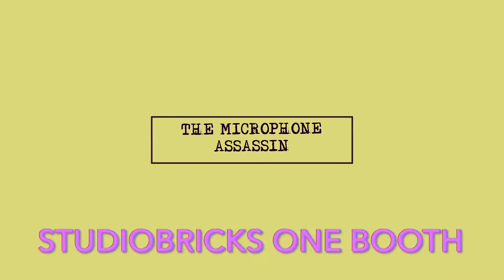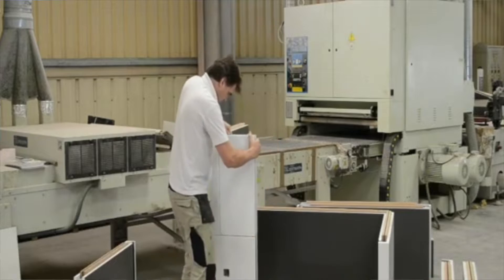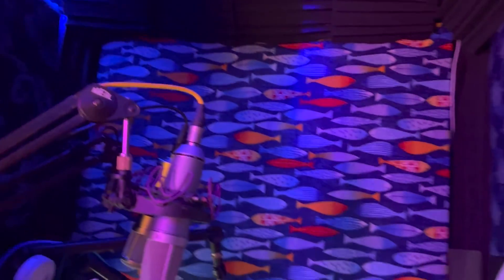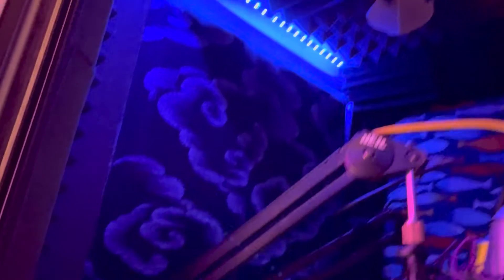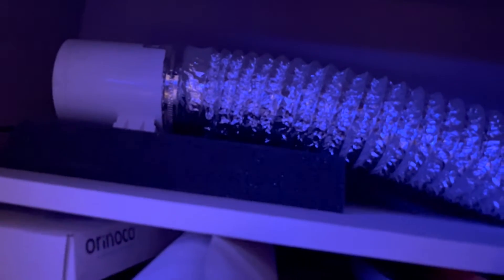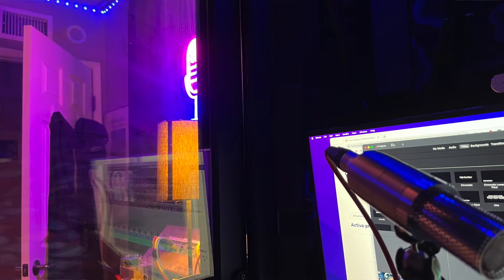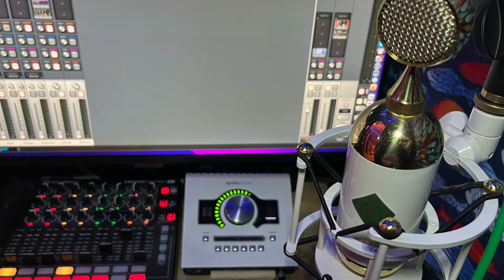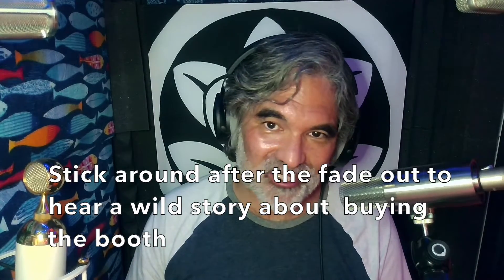My StudioBricks One Booth for VO - A Closer Look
PhoenixBT asked for a closer look at my Studiobricks booth setup. I bought it in 2015 from a guy who buys storage locker auctions and it's been one of the best decisions I ever made. Plus, some B-roll at the end where I tell a pretty wild story about buying the booth.